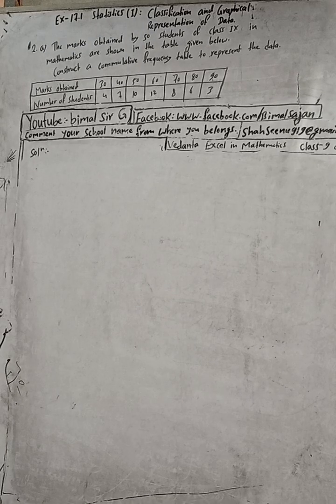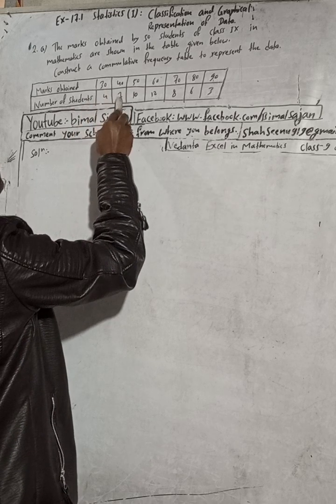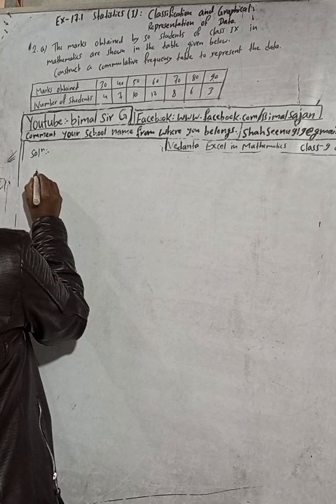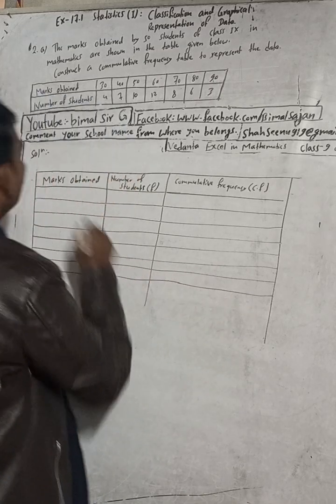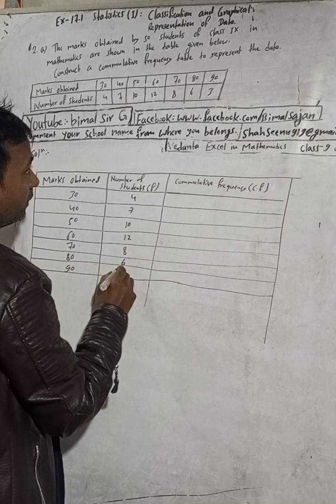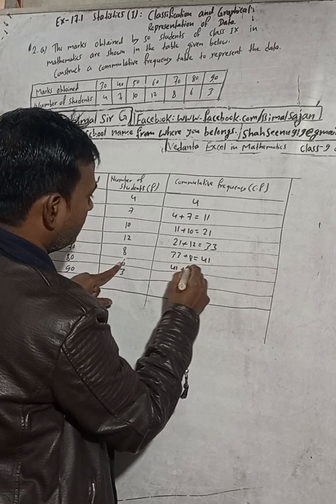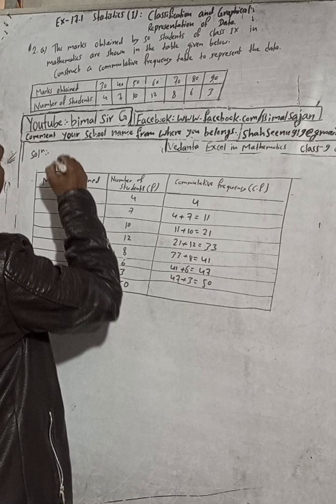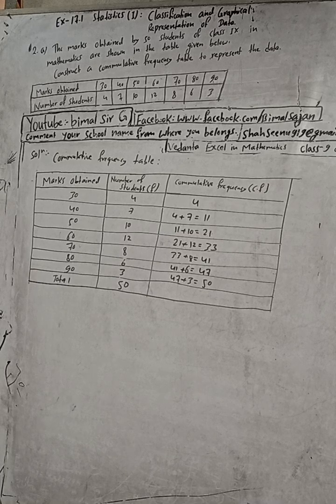Cmaths class 9 Ex- 17.1 Q2a) Classification and Graphical Representation of Data | Vedanta excel in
The marks obtained by 50 students of class IX in Mathematics are shown in the
table given below. Construct a cumulative frequency table to represent the data.

Cmaths class 9 Ex- 17.1 Q2a) Classification and Graphical Representation of Data  | Vedanta excel in mathematics class 9 and 10 solution